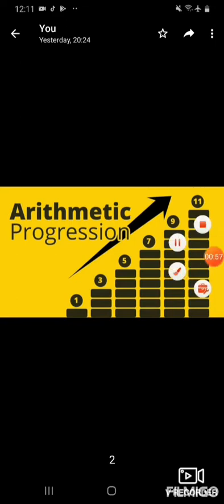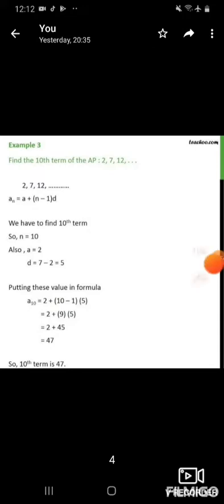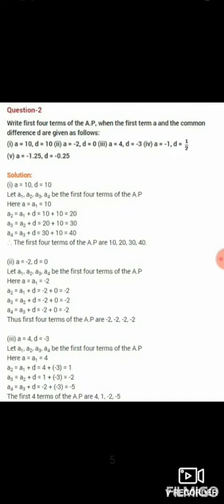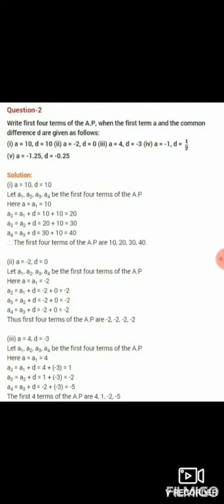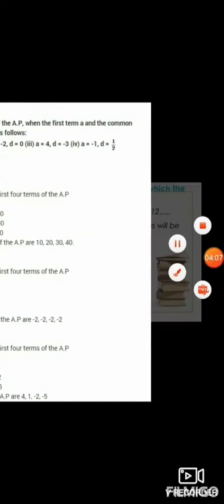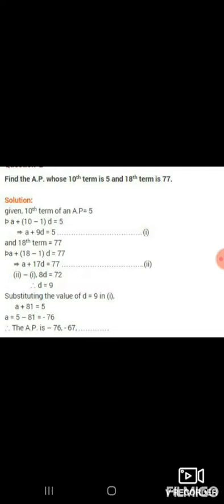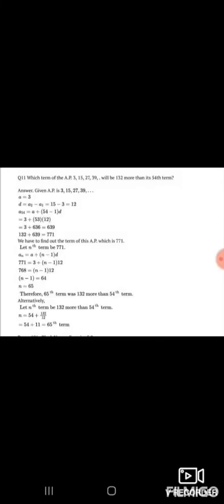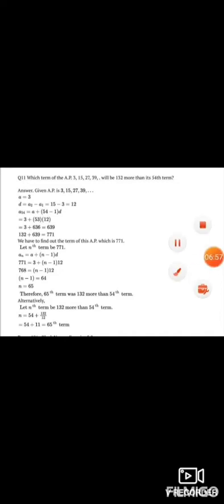ARITHMETIC PROGRESSIONS FOR CLASS X